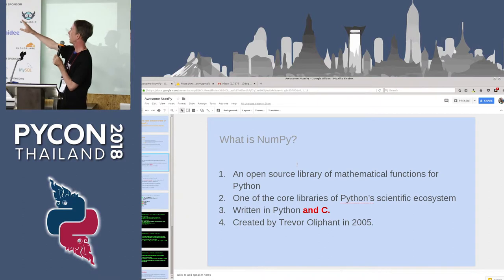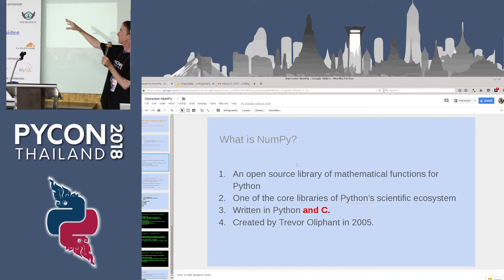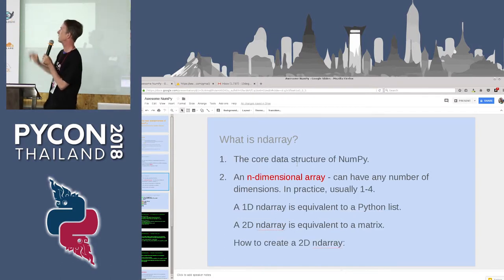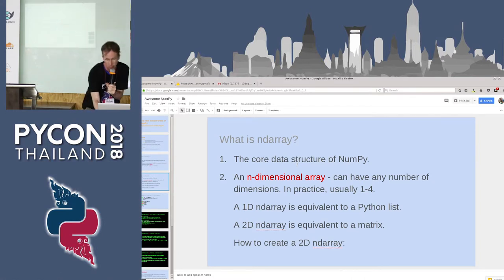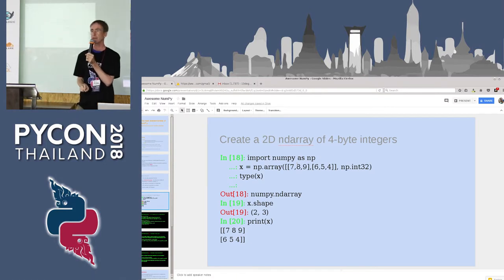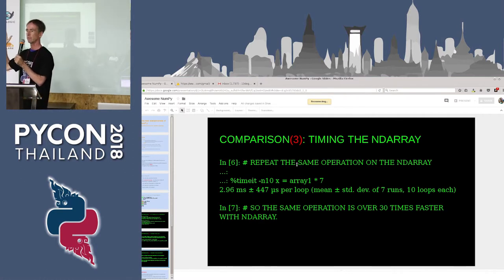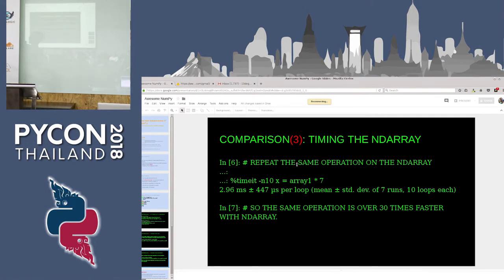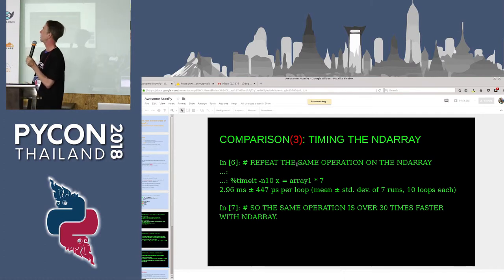The near awesomeness of NumPy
Speaker: # TODO

Description:
Lightning Talk
The near awesomeness of NumPy: why NumPy is useful for scientific computing.

Bio:
# TODO